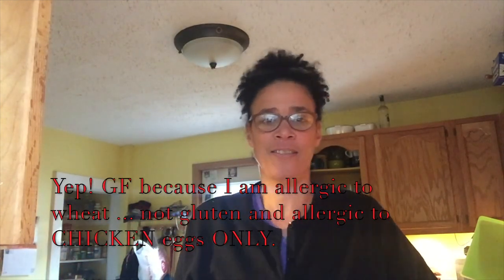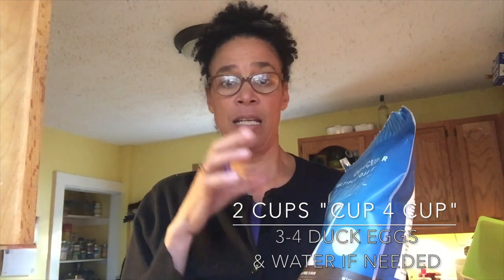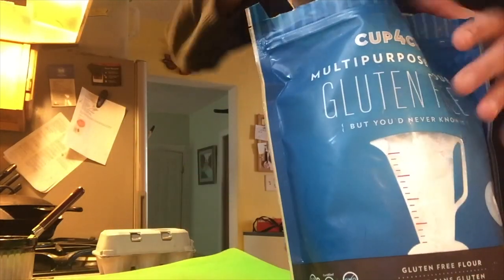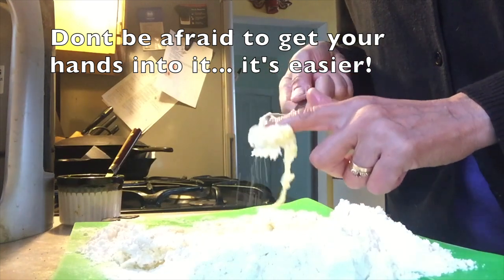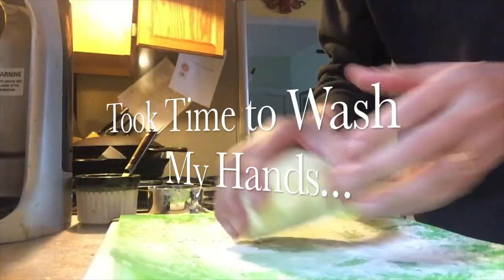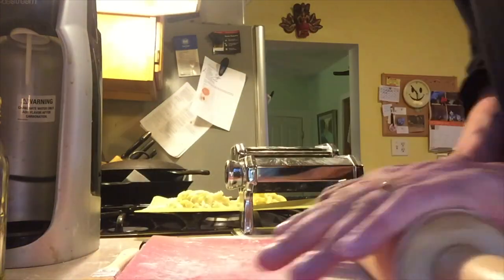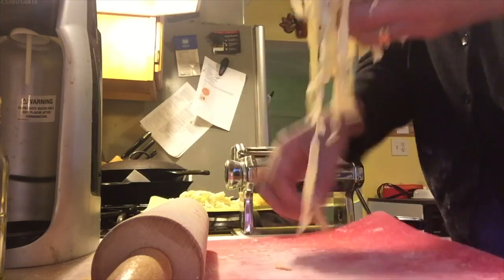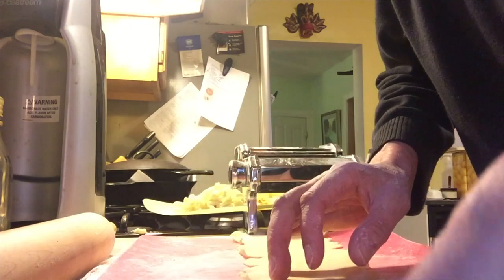Beyond Sauerkraut Episode 1: Gluten Free Pasta with Duck Eggs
Episode 1: Gluten Free Pasta with Duck Eggs

The pastry chef’s secret ingredient is the duck egg! Duck eggs are higher in fat content and protein than chicken eggs. This makes for a creamier texture when baking pastries, making custards and ice cream. Why wouldn’t this also be true for pasta. I find that duck eggs make my pasta more silky and gives it a better al dente bite.

In this recipe, I use duck eggs not only for the results, but because I am allergic to chicken eggs. I also use gluten free flour, not because I am allergic to all gluten, but I am allergic to wheat. I finally found a GF flour that really does mimic wheat. Cup4Cup is an excellent replacement and I have found no other GF flour that offers the stretch or the flavor this similar to wheat flour.

I use this pasta in place of spaghetti and as a compliment to dishes like “Chicken Thighs with Creamy Garlic Sauce” , and “Shrimp and Mushrooms in a Garlic Bisque Sauce”. Really, it’s good for any pasta dish you want to make! Enjoy!

Ingredients:
2 cups Cup4Cup
3 ½ - 4 Duck Eggs
Splash of Water (if needed)

Directions:
Make a well in the middle of the GF flour
Slowly pour in duck eggs
Mix the flour and eggs until blended
Kneed for 4-5 minutes
Roll into a tight ball and wrap with plastic wrap
Rest the dough in the refrigerator for 30 minute

Cut the dough in four pieces
Rewrap the remaining three pieces to that they do not dry out
Flatten and roll out the dough to ¼ inch thickness

Run the rolled out dough through a pasta machine two times on settings 1, 2 and 4.
Run the pasta sheet through the pasta cutter on the widest size pasta (GF pasta is often too fragile for the spaghetti setting).
Rest the pasta in a pile off to the side and sprinkle with a teaspoon or so of Cup4Cup
Repeat with the remaining 3 parts of dough.

Let pasta air dry for 30 minutes to an hour.

Cooking:
Bring to a boil 2 quarts of water with plenty of salt.
Drop pasta in water in batches and boil for 3 minutes or to your desired level of doneness.